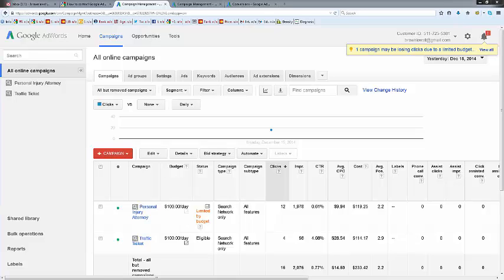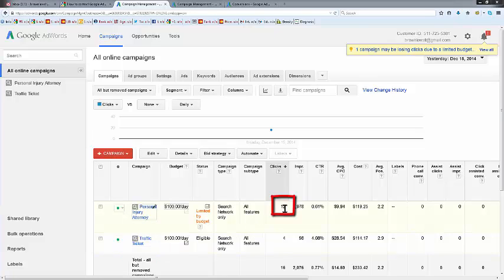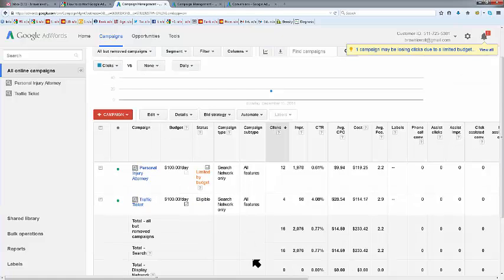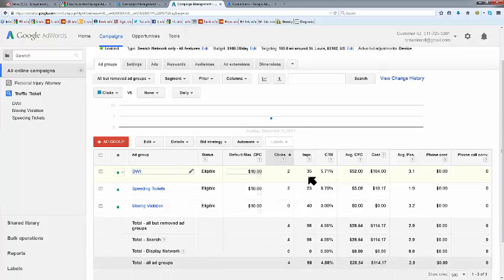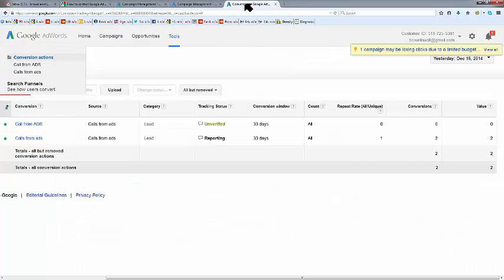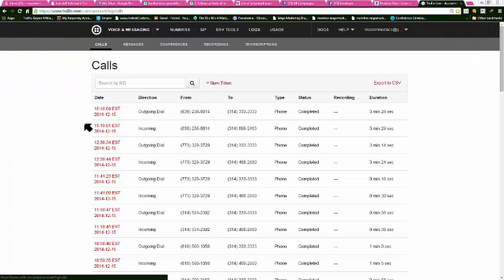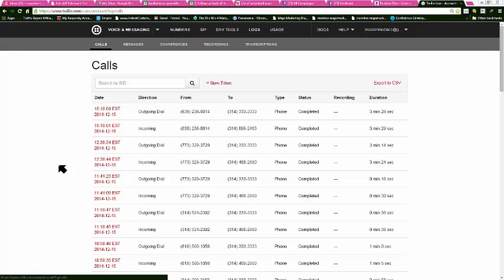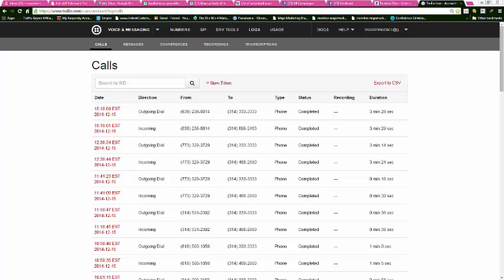Brown and Brown Personal Injury $21 Inbound Calls 1215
Pay Per Call results from 12/15. Brown and Brown Attorneys at Law in St. Louis Mo received 11 inbound phone calls in one day using Google Adwords with call extension and a mobile responsive landing page with a clickable phone number. Over 69%, 11 of the 16 Google clicks that day resulted in an inbound phone call to Brown and Brown at .